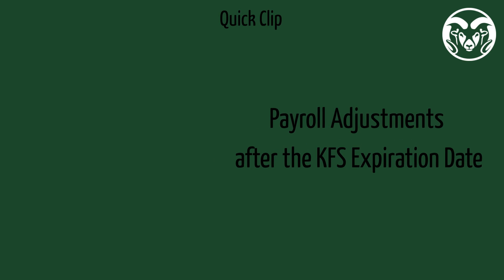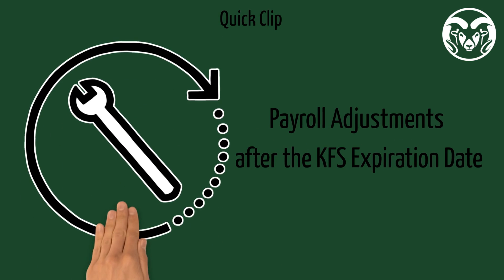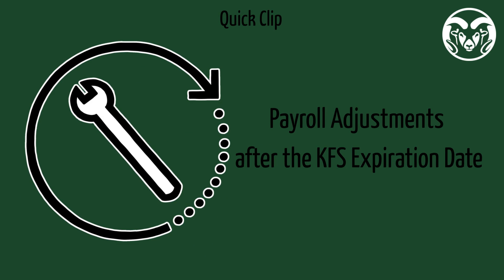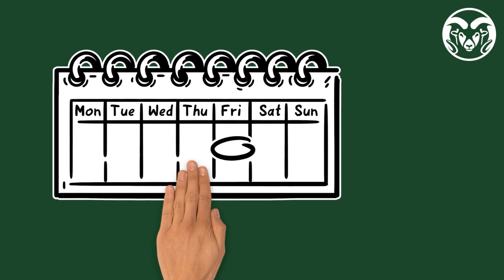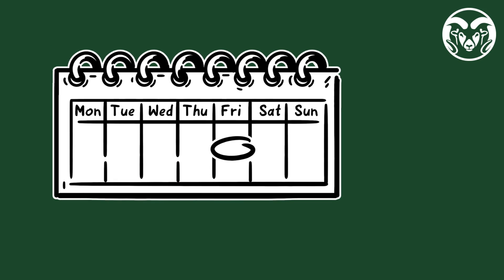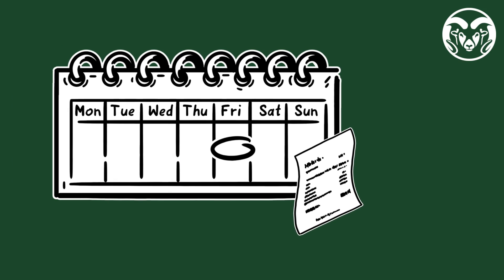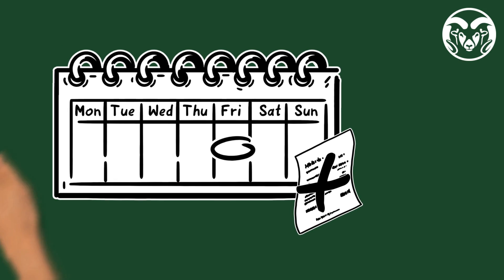Quick Clips: Payroll Adjustments after the KFS Expiration Date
Quick Clips with the Office of Sponsored Programs at Colorado State University presents "Payroll Adjustments after the KFS Expiration Date"